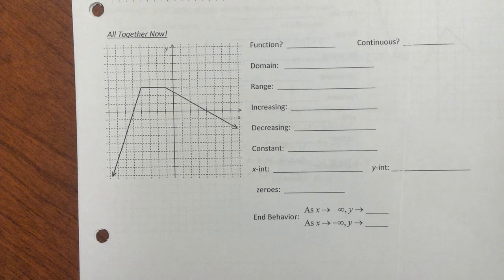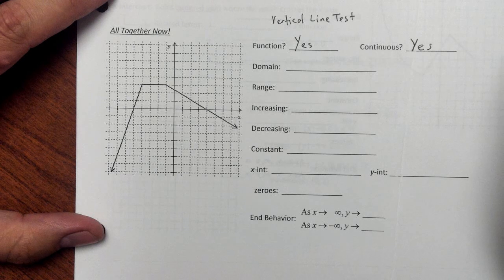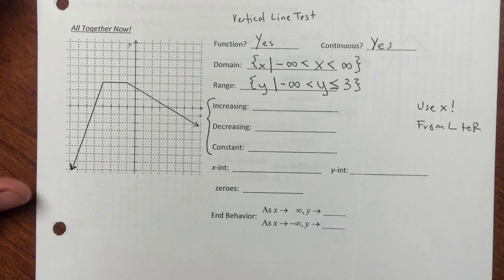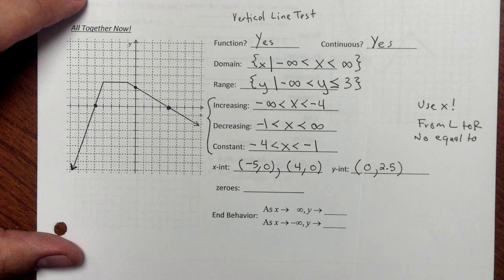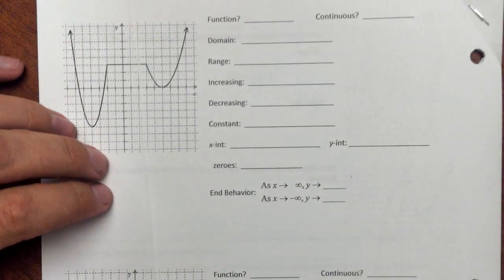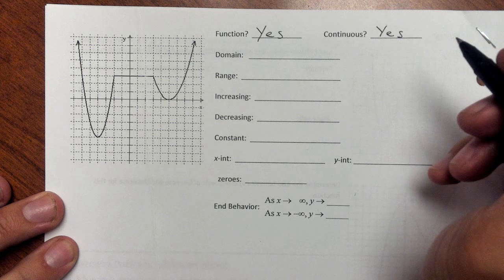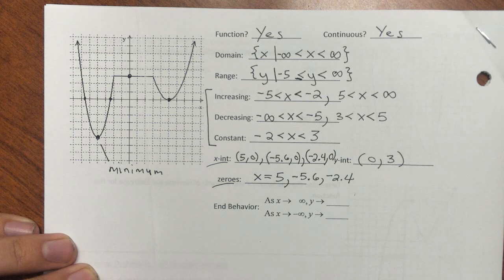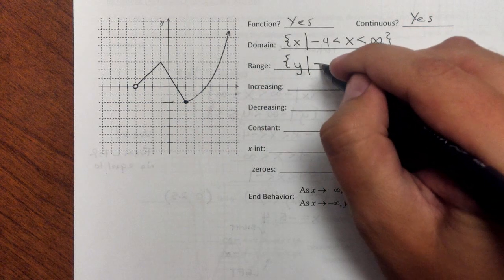Graph Analysis Examples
In this video, I discuss graph analysis for several examples from a notes packet distributed in class.